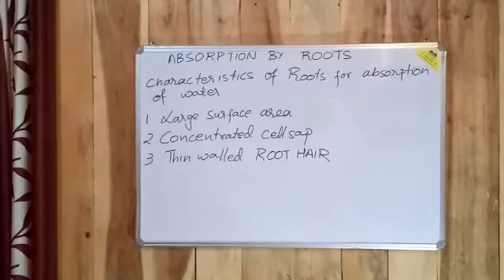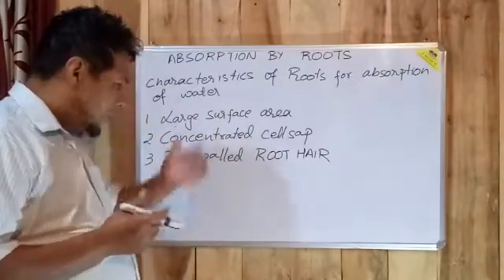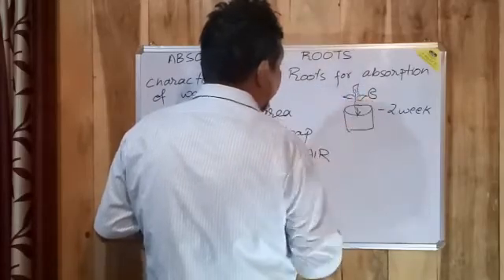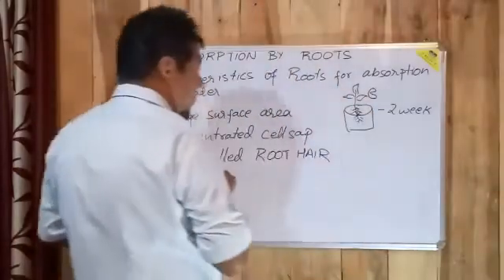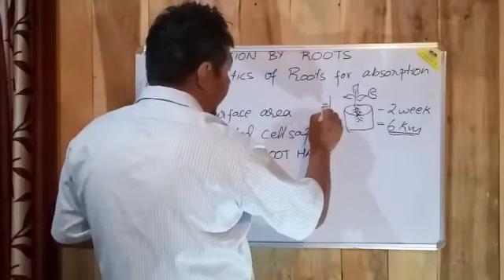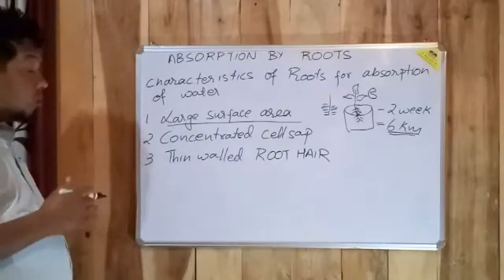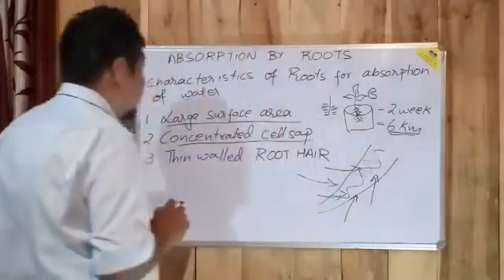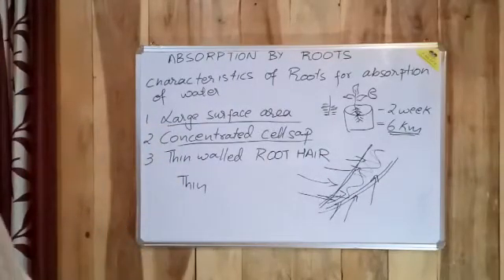St. Augustine's School, Kalimpong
Class 10 Biology: Absorption by Roots 2